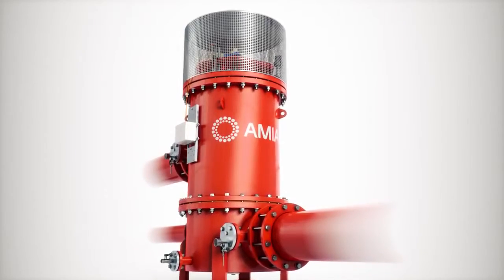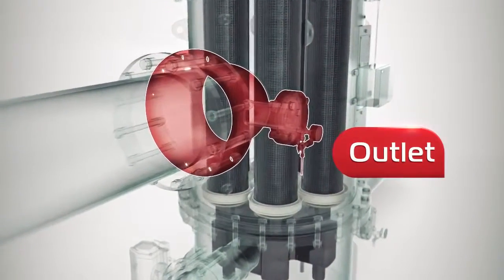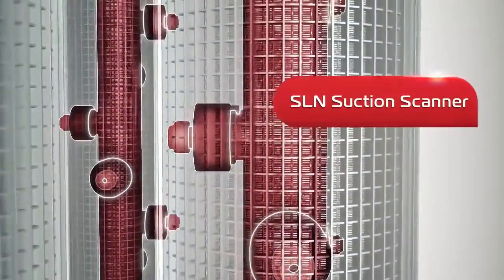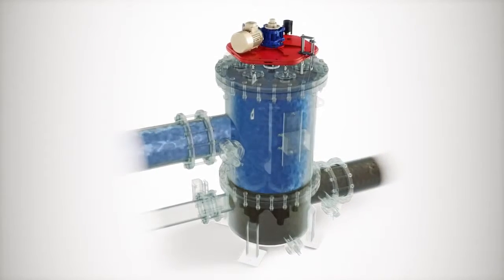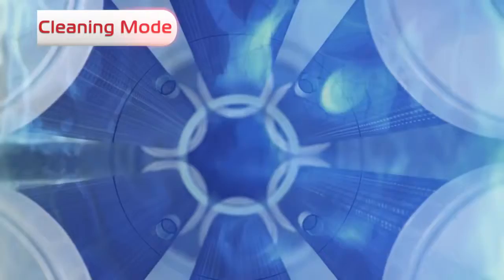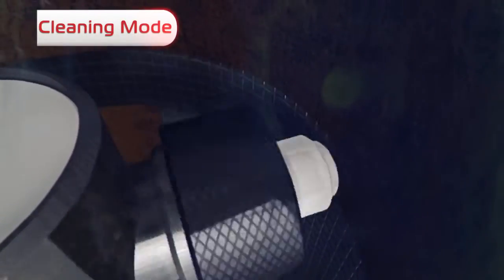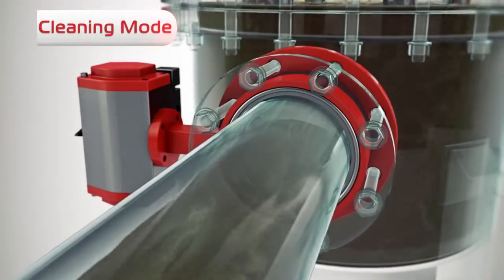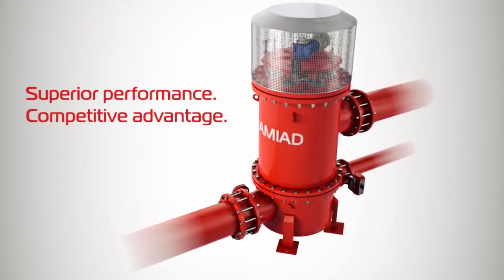Работа фильтра для очистки воды серии Omega - ООО НПЦ ПромВодОчистка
Схема работы и устройство автоматического сетчатого фильтра Amiad серии Omega

Общий принцип.
Фильтры Amiad серии Omega — это автоматические фильтры, с несколькими фильтр-сетками, оборудованными одним механизмом самоочистки с электроприводом. Диапазон производительности фильтров «Omega» доходит до 5,000 м³/ч (22,000 гал/мин), а степень фильтрации 10-500 микров. Доступные диаметры фланцев на входе/выходе 8"-32«.

Процесс фильтрации.
Неочищенная вода поступает через входное отверстие в фильтр и проходит через слои фильтрующих сеток. Очищенная вода вытекает через выходное отверситие фильтра. Постепенное накапливание загрязнений на внутренней поверхности фильтующих сеток приводит к образованию кека, что вызывает соответсвующее увеличение перепада давления на фильтрующих сетках. Датчик перепада давления фиксирует перепад и при достижении запрограммированного параметра включается процесс самоочистки.

Интересует консультация наших специалистов?